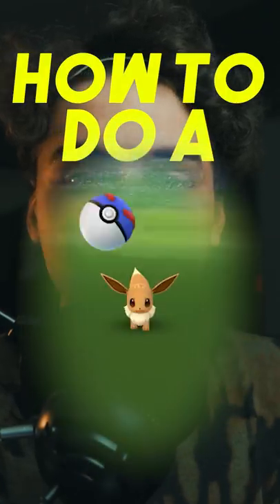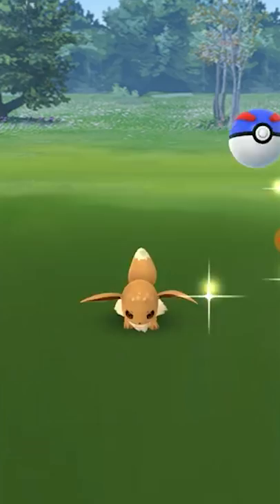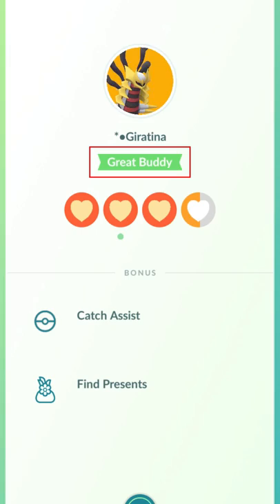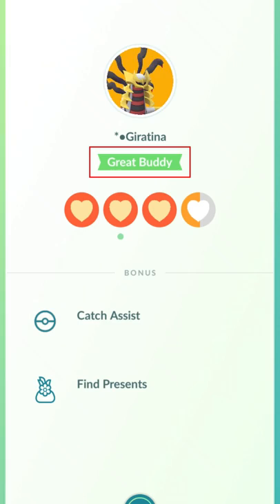HOW TO *BUDDY CATCH ASSIST* in POKEMON GO?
AUTOCATCHER'S!